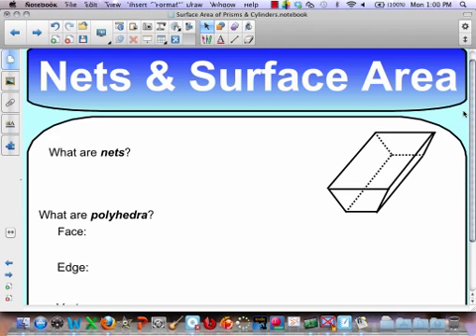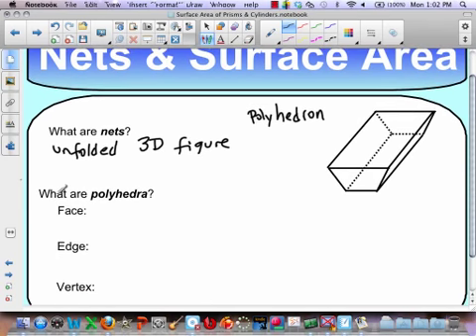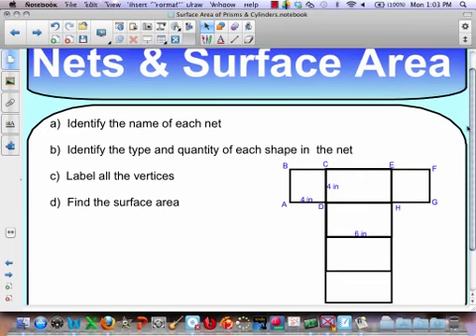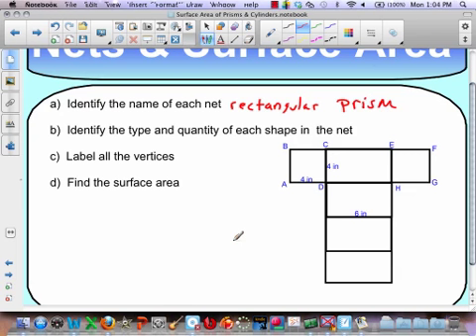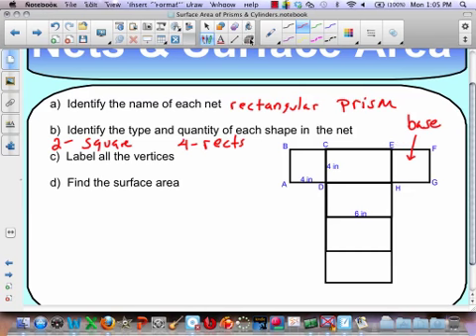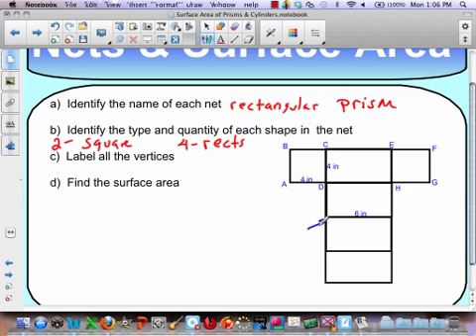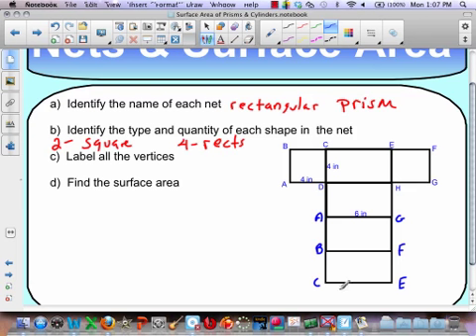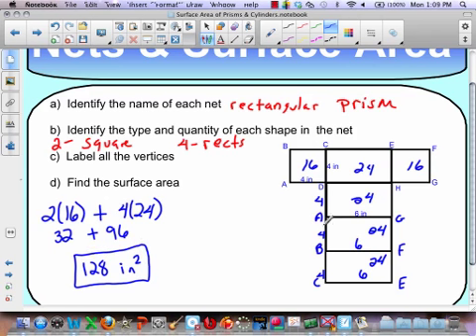SA of Prisms & Cylinders Notes Part 1